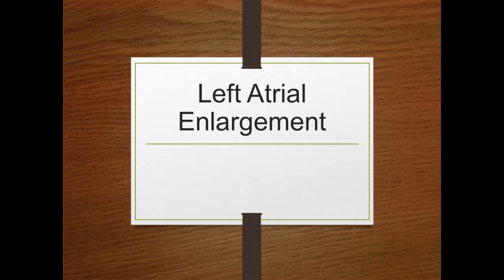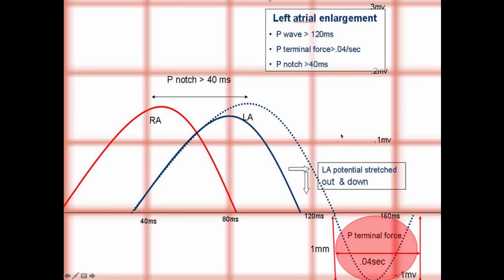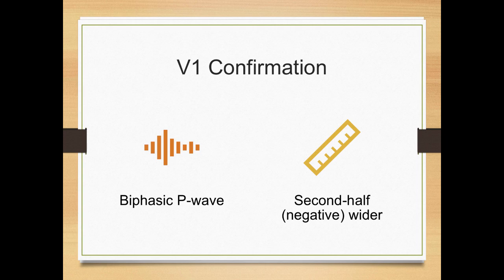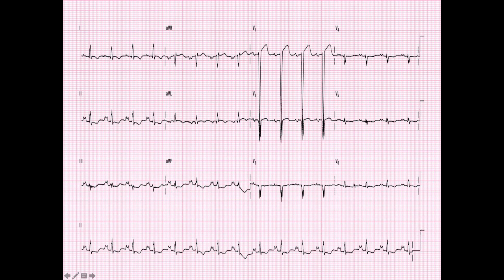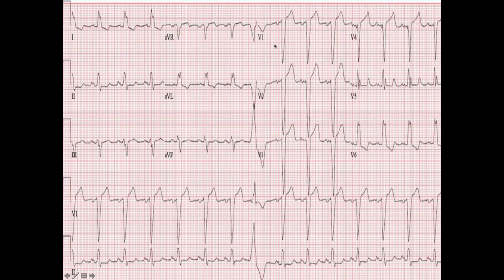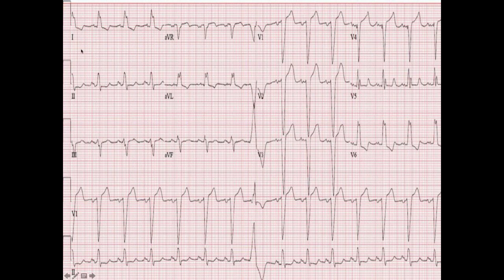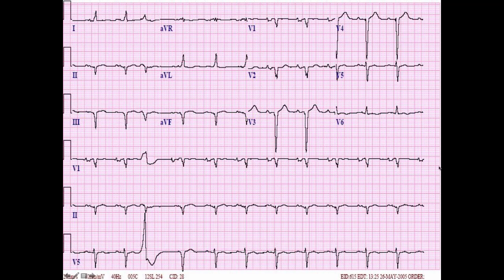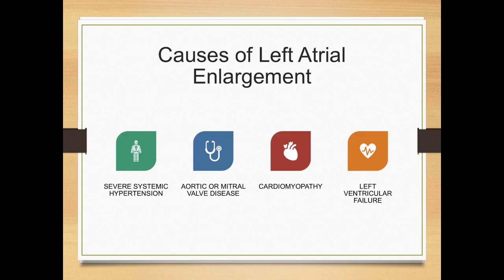Left Atrial Enlargement